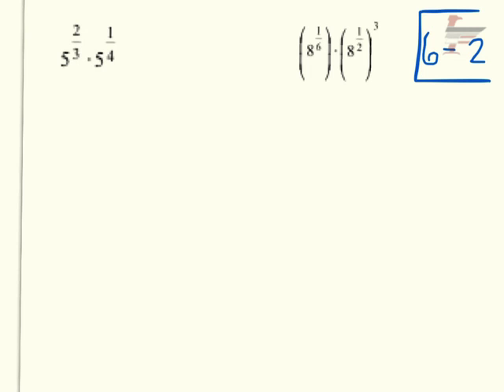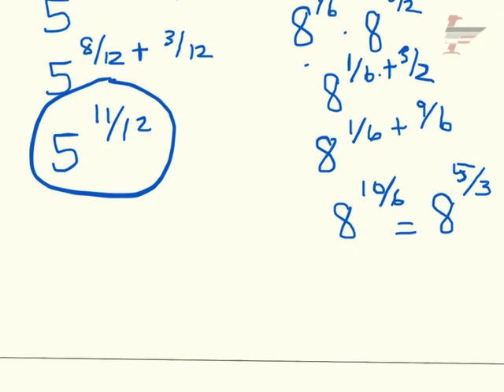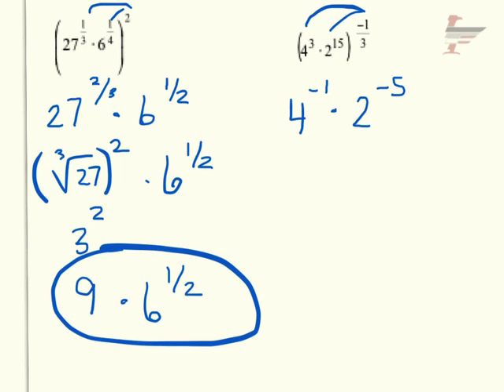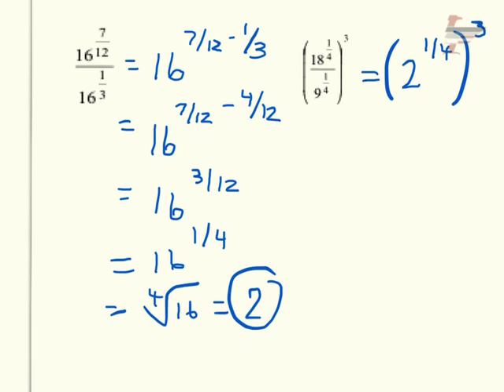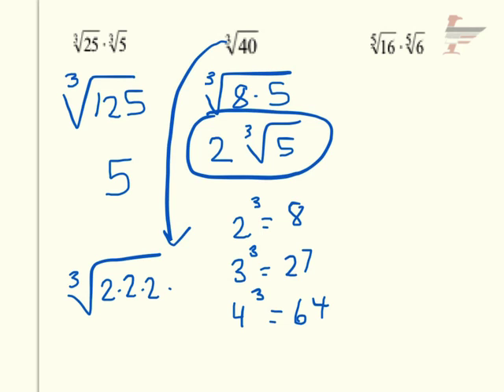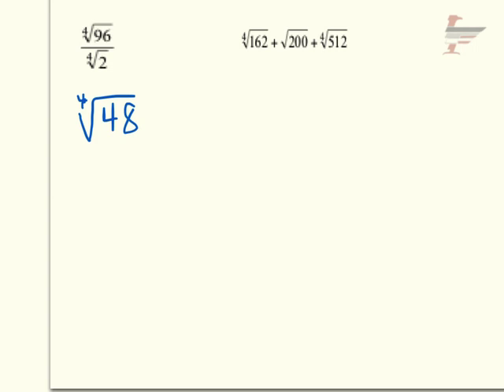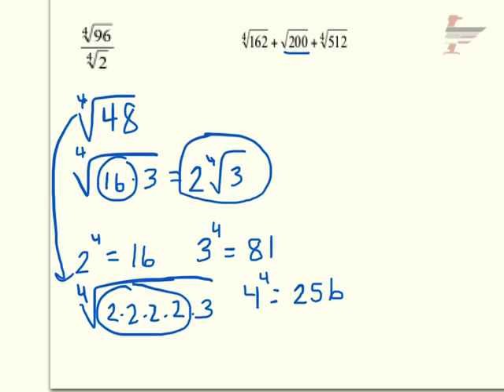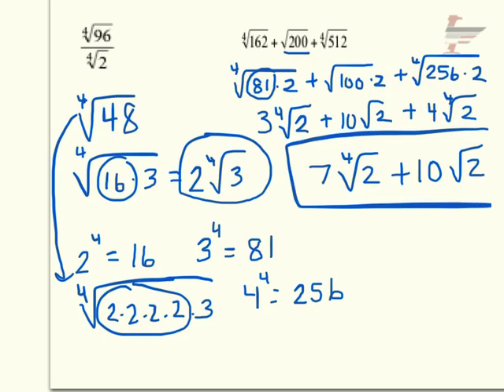review 6.2 no variables